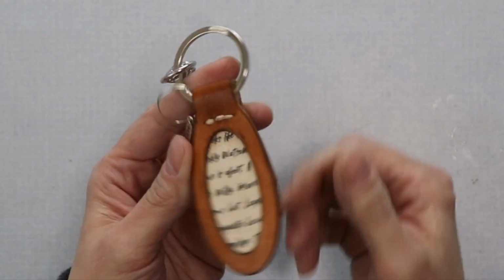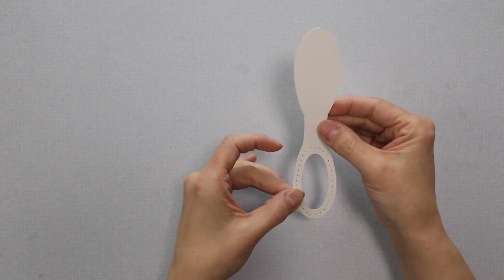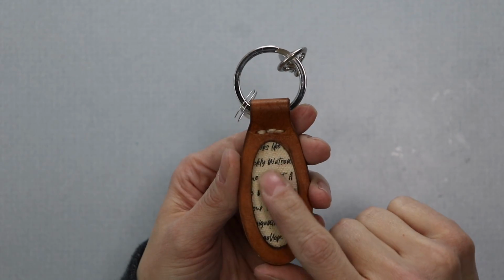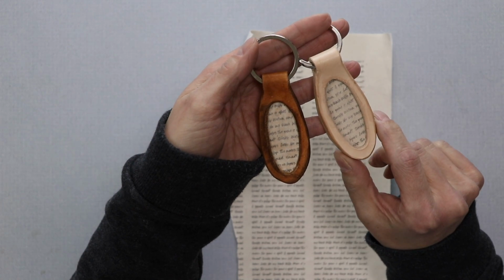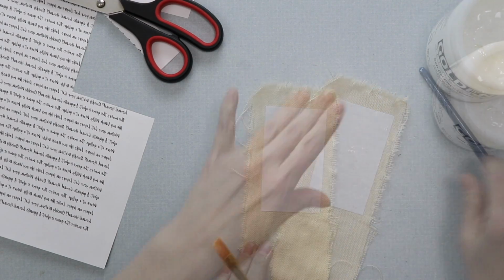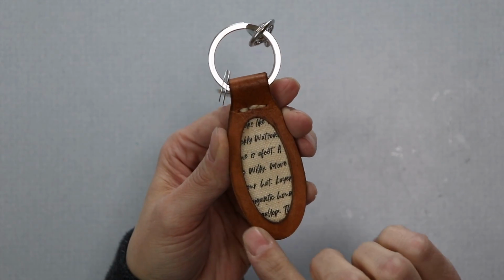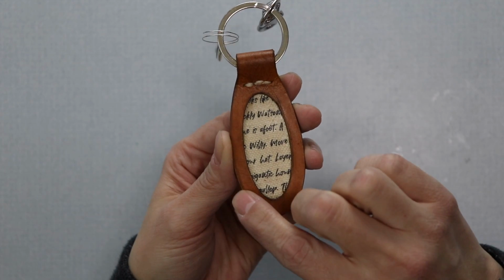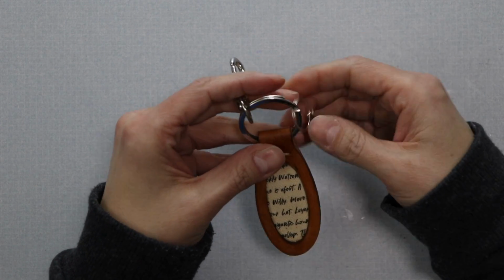Make A Leather Keychain [narrated] - Beginner Project | FREE Pattern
In this video, I show you how I made a leather keychain / keyfob. It's a simple project that uses scrap leather pieces and some basic leather working tools. I show you how I personalized this keepsake with special words and dates.

Brother Scan N Cut DX

 Brother Scan N Cut High Tack Adhesive Fabric Support Sheets

 Eco-Flo Dye: Timber Brown

 Canvas fabric

 Golden Gel Medium

 Barge Cement

 Edge Beveler

 Slicking tool

 Eco-Flow Gum Tragacanth

 2 Prong Stitching Chisel

 Waxed Nylon Thread

 Nickel flat key ring

 Nickel small spring snap

 Miniature Magnifying Glasses

If you're inspired to make your own keychain, I'd love to see it! Share your photos on Instagram using the hashtag dreamupmaker.